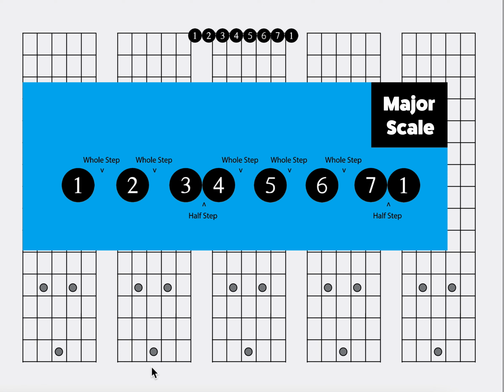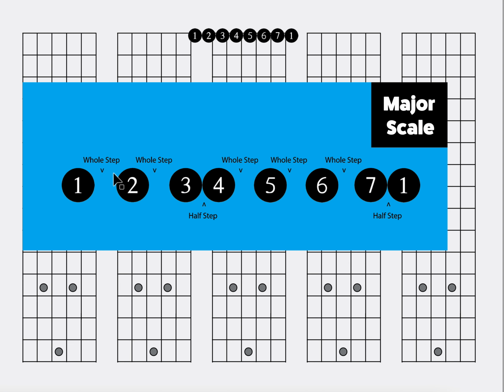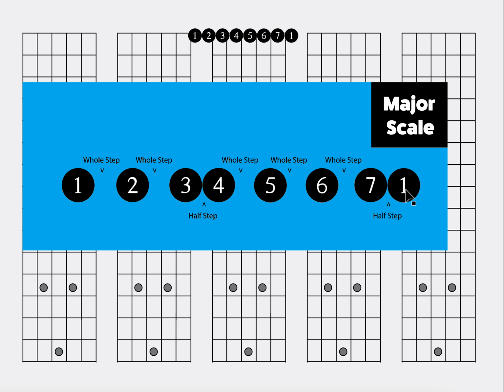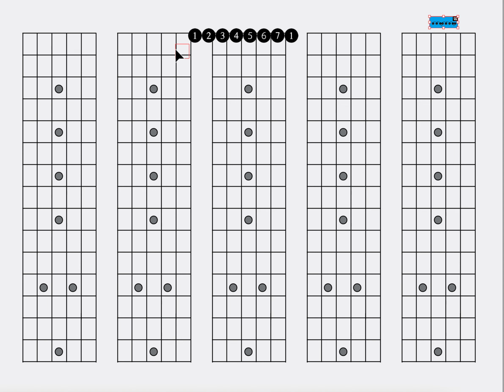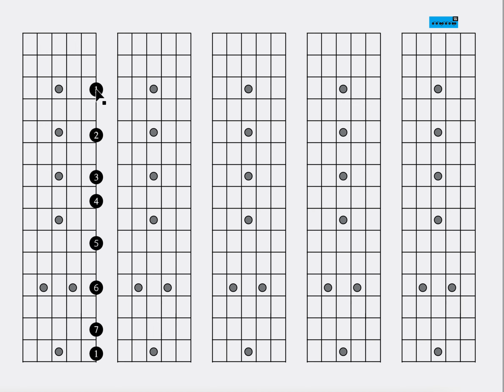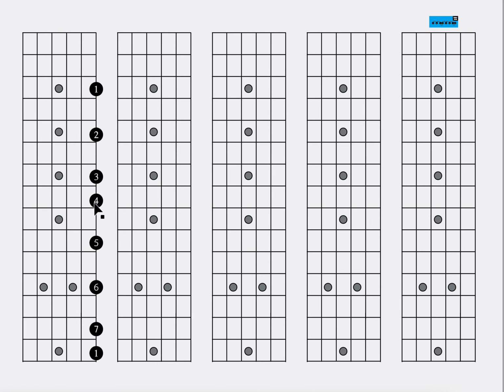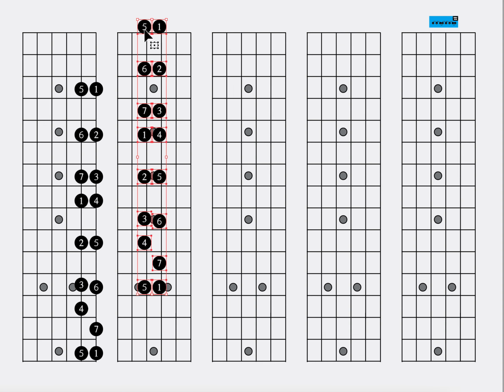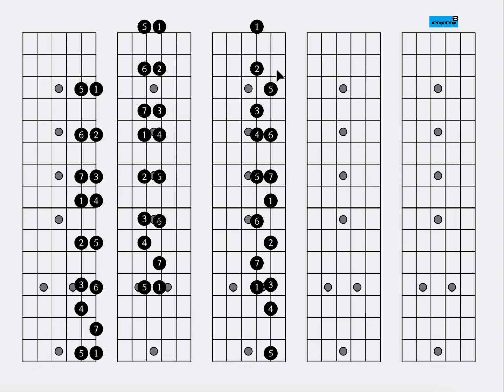Mastering the Major Scale on Guitar: Easy Patterns for Constructing the Scale on a Single String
As a guitar player, mastering the major scale is a crucial skill that can greatly improve your playing abilities. While constructing the major scale on a single string can be challenging, there is an easy pattern that emerges on 6 of the 7 frets. This pattern is possible because 6 of the 7 notes of the major scale have their perfect 5th interval also in the scale. By learning this pattern, guitar players can easily see the lower adjacent string and construct their major scale with ease. In this video, we'll show you how to master the major scale on guitar by understanding this simple pattern. Whether you're a beginner or an experienced player, this video is a must-watch for anyone looking to improve their guitar playing and understanding of music theory.